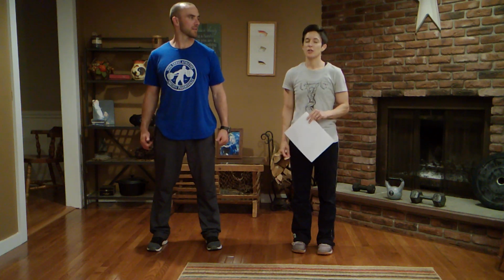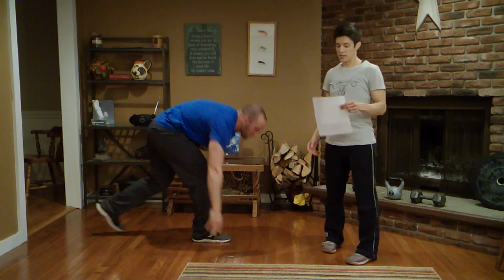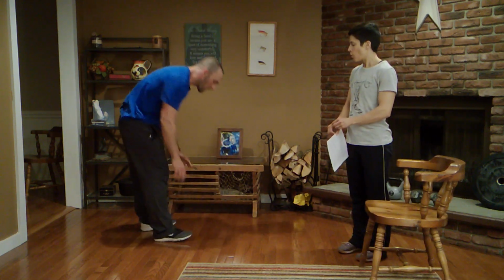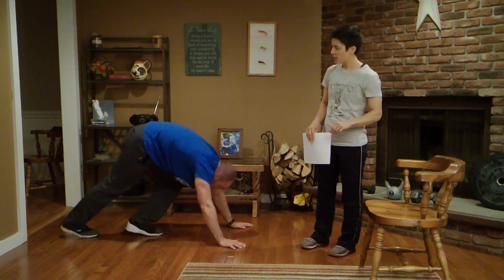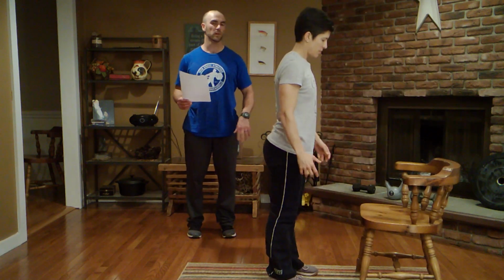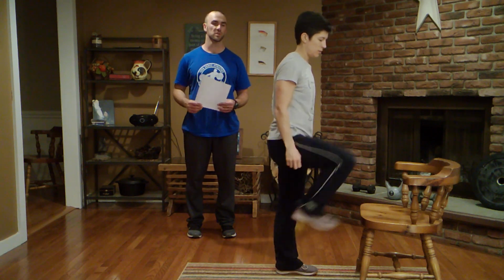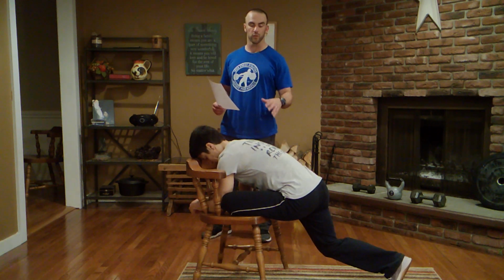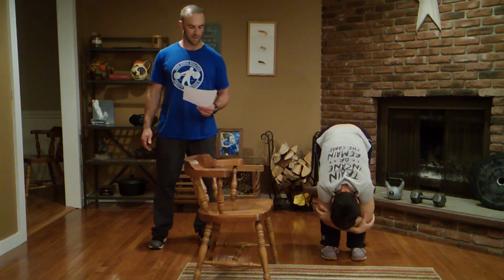200513 - Daily WOD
One a running clock:
At 0:00 complete 40 box jumps, 800m run
At 10:00 complete 60 air squats, 800m run
At 20:00 complete 80 bicycles, 800m run